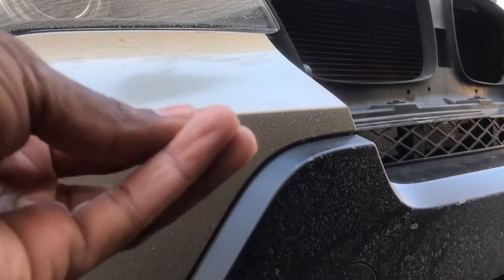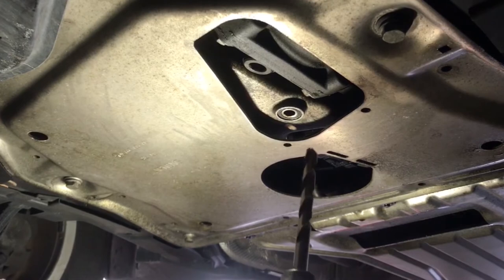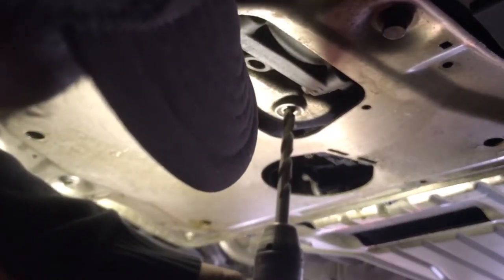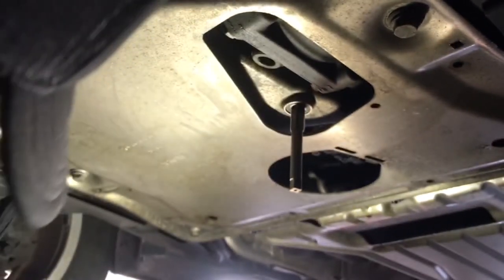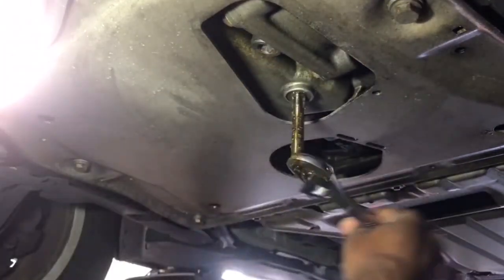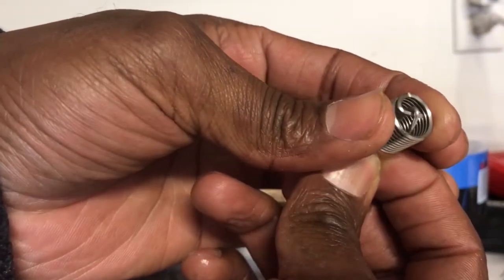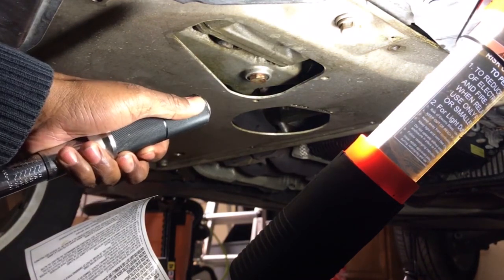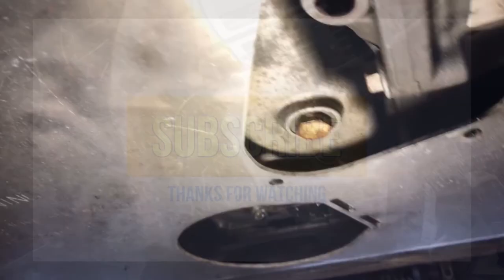DRAIN PLUG TREADING REPAIR- BMW X5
BMW DRAIN PLUG REPAIR DAMAGE TREADING